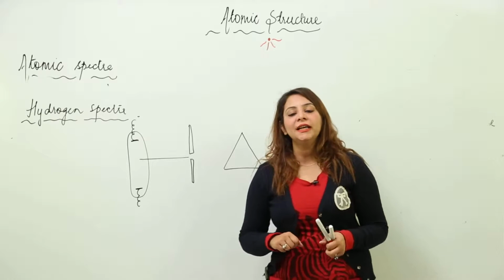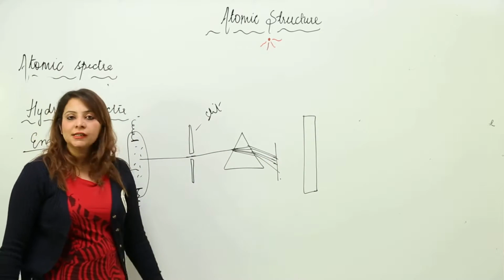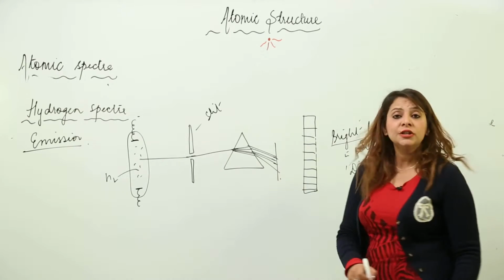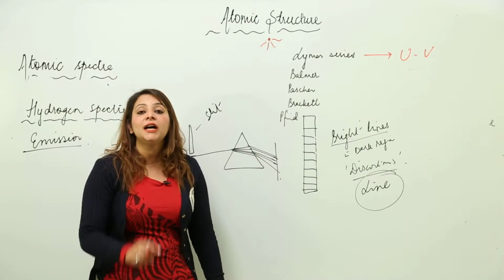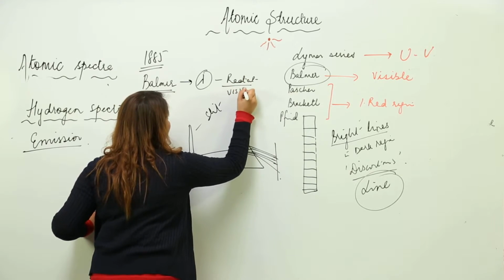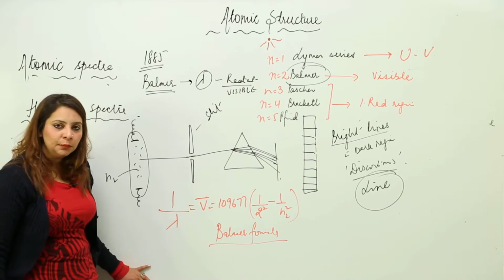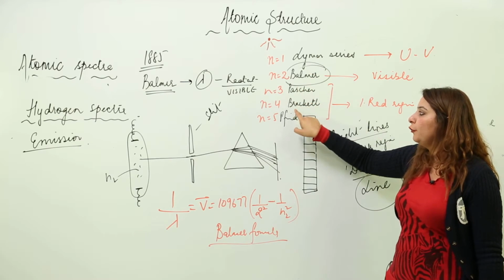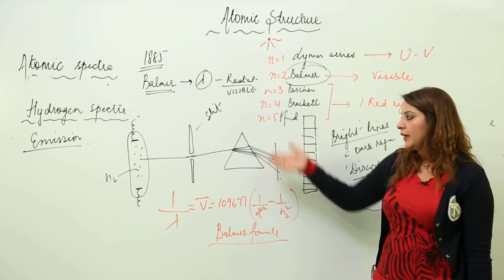CBSE Best l CLASS 11 l CHAP 2 l CHEMISTRY l Atomic Structure l INTRODUCTION OF HYDROGEN SPECT l L30